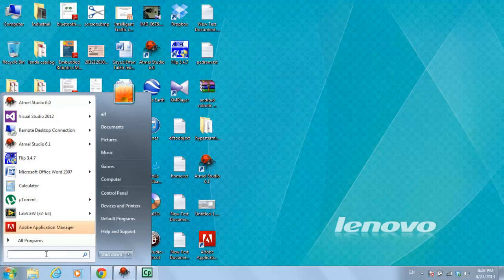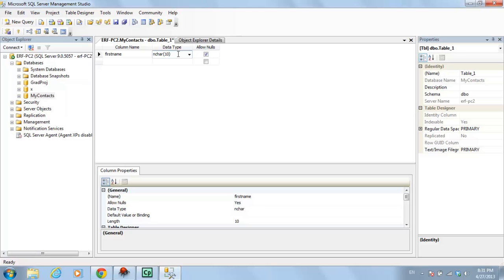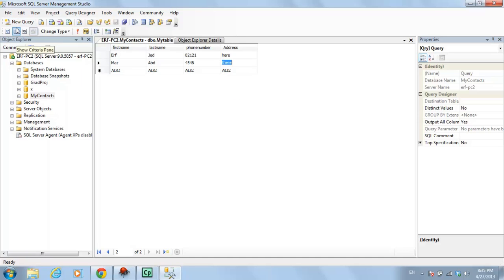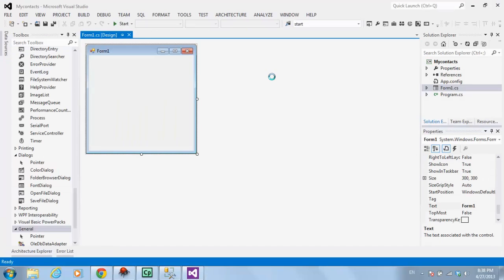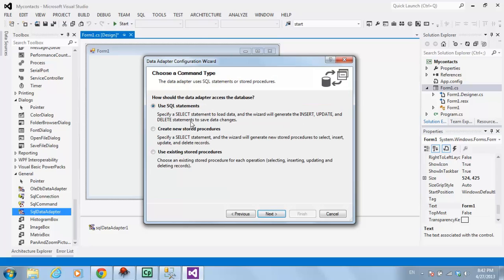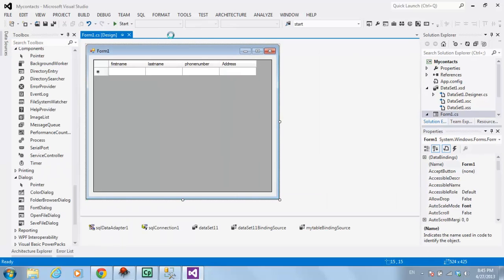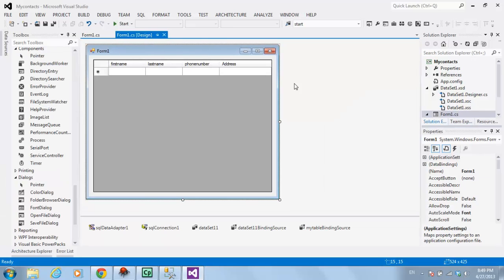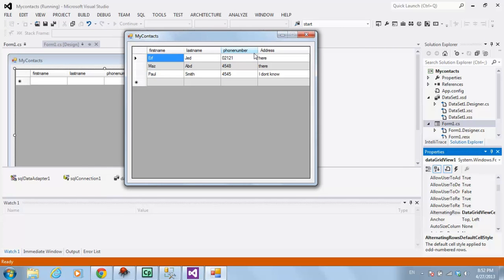C# and SQLServer Connectivity tutorial 1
This series explains C# windows based application programming and SQLServer database design and implementation through some simple projects.